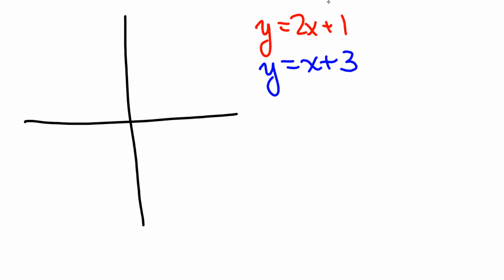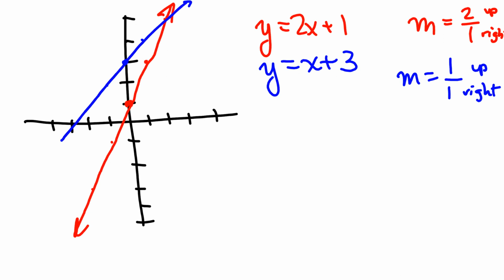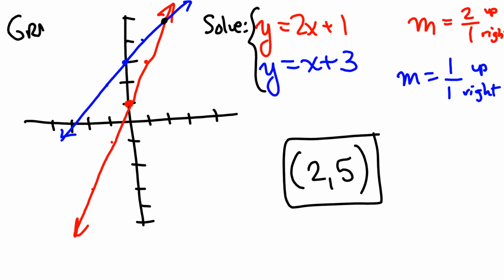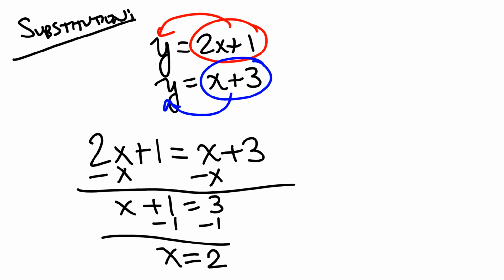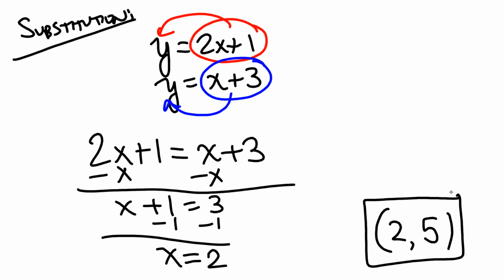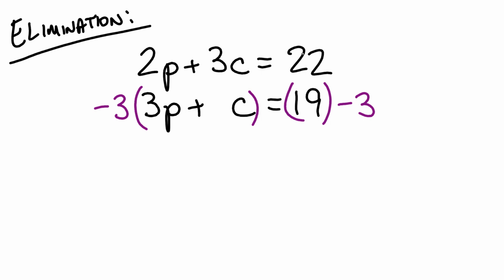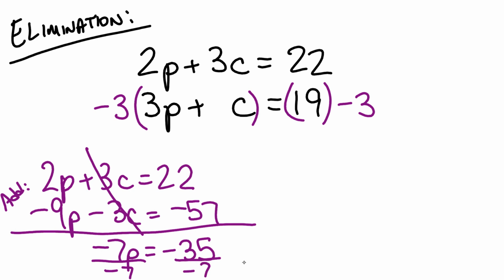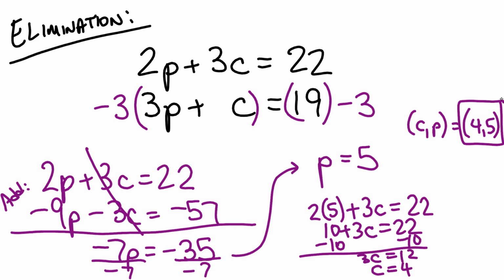MATH141 Content - Systems of Equations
This screencast describes for future elementary educators how to solve a system of equations by graphing, by substitution, and by elimination.  Several examples are presented.